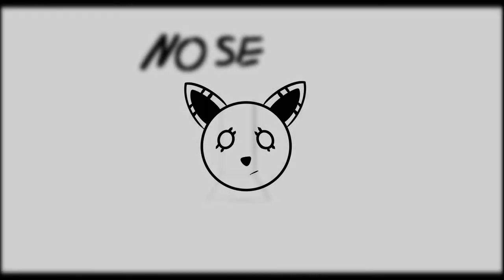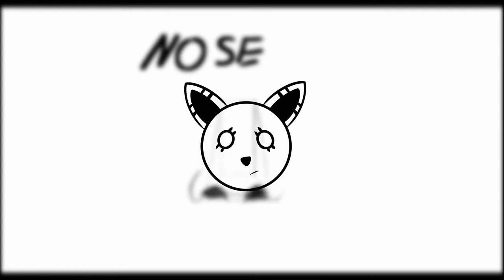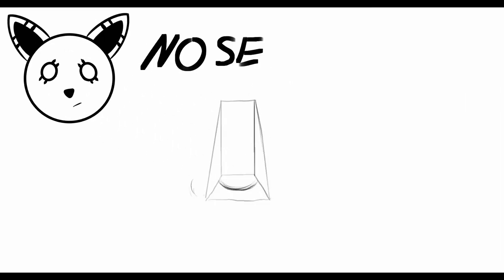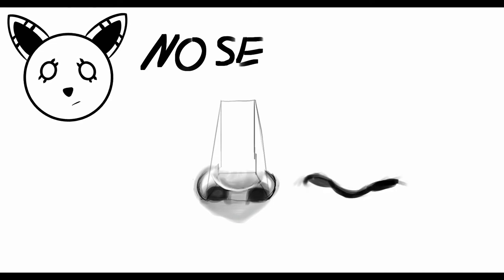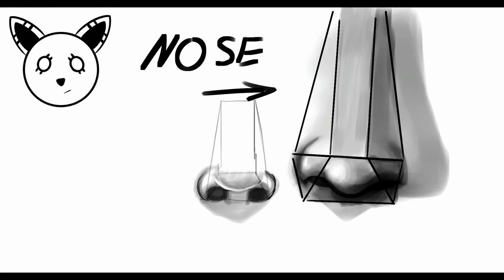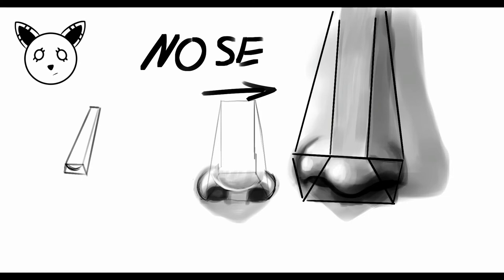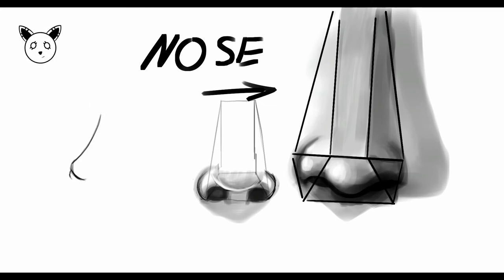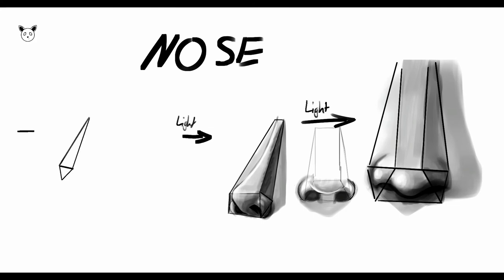How To Draw A Nose and Understanding the importance of construction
I hope you understand the importance of Constructing your drawing before actually going into the Details. Also dont judge ppl